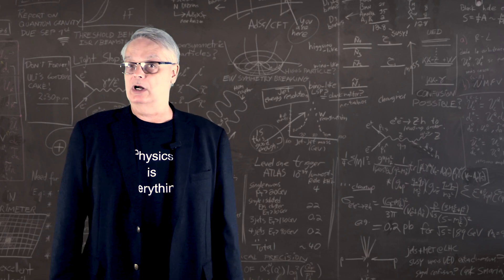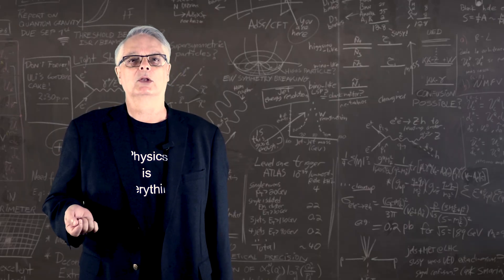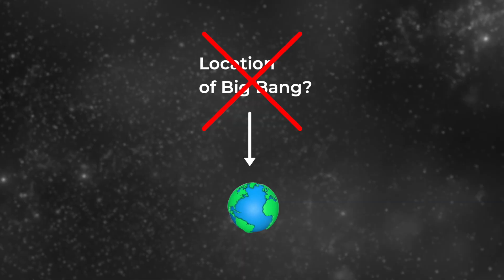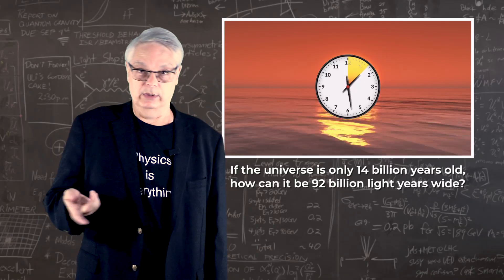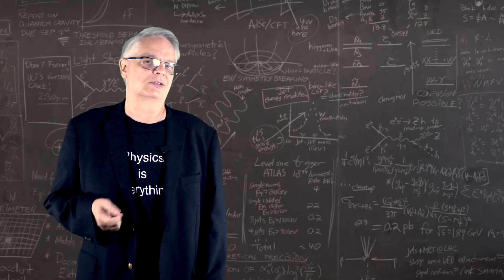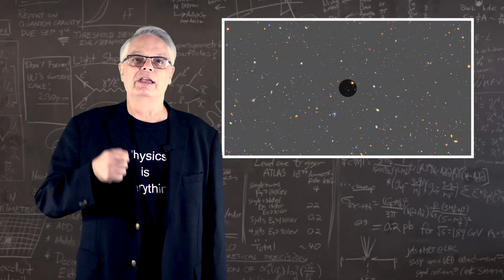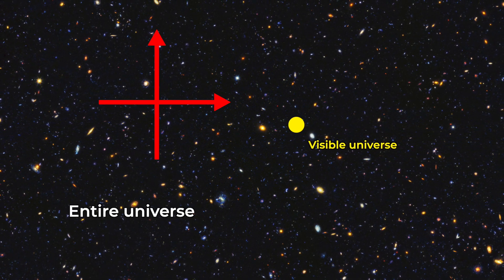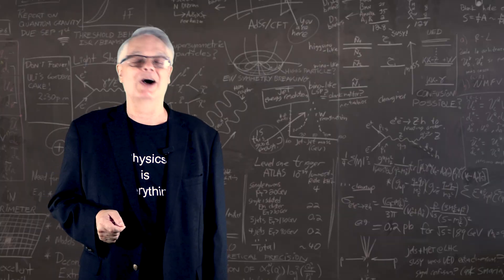Where did the Big Bang happen?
People who encounter the theory of the Big Bang for the first time often ask “so where did it happen?” In this video, Fermilab’s Dr. Don Lincoln tells us the answer – everywhere. Just as your mom told you, you can think of yourself as the center of the universe.

If the universe is only 14 billion years old, how can it be 92 billion light years wide?: